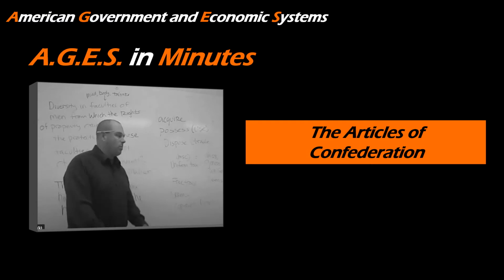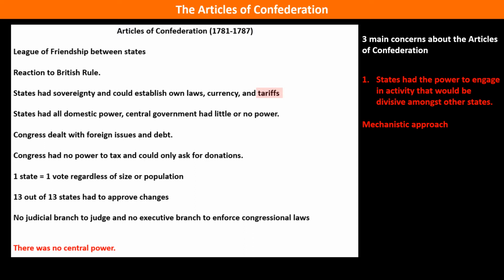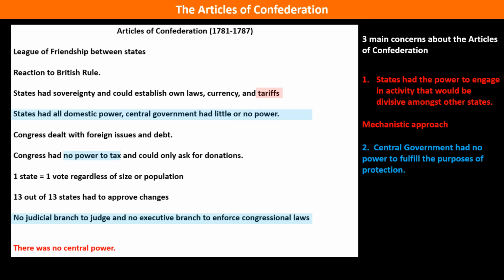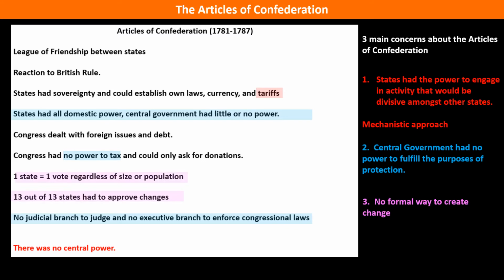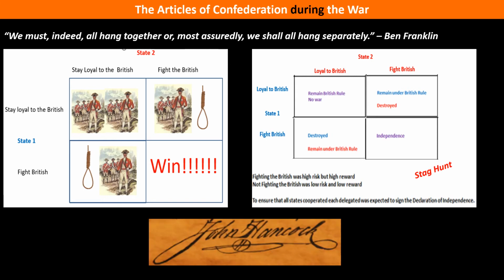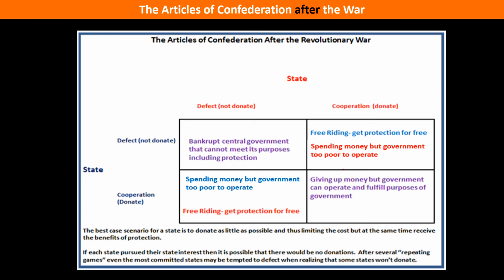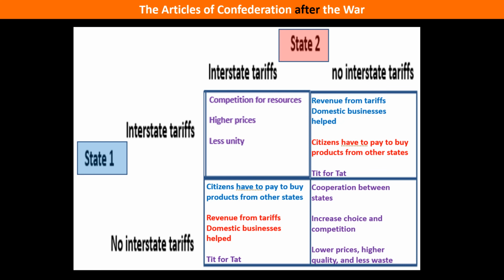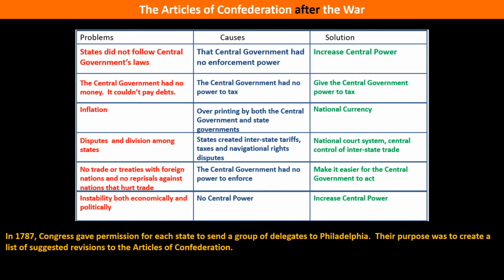A.G.E.S. in minutes - The Articles of Confederation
A short lesson about the Articles of Confederation, its short comings, and a game theory interpretation of the failed government.